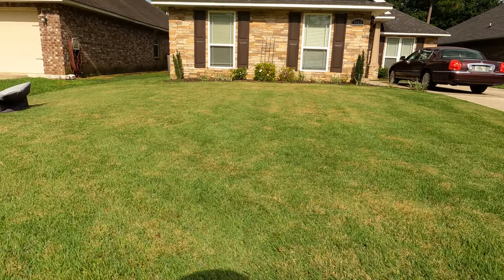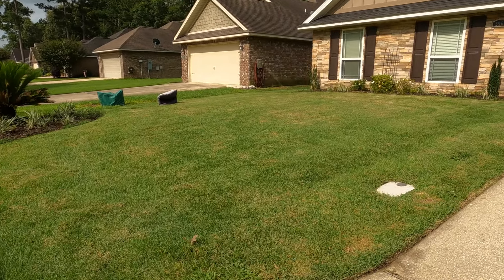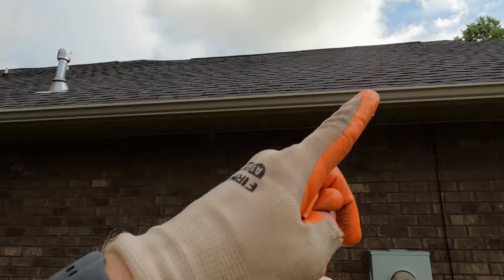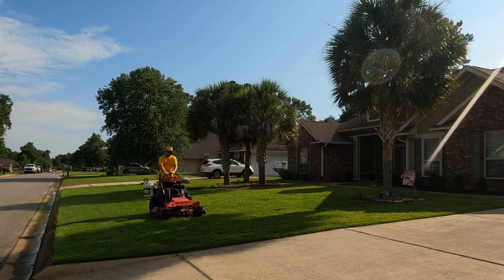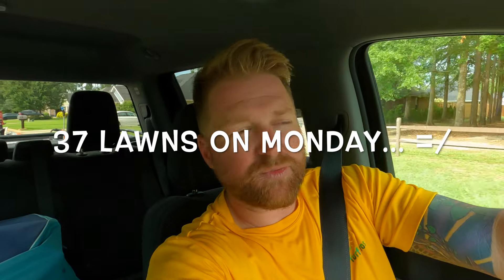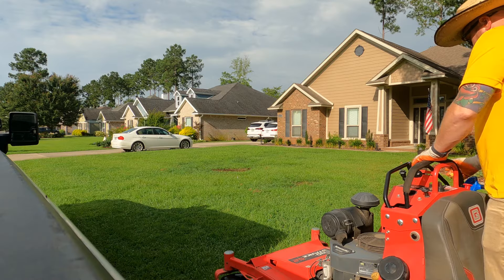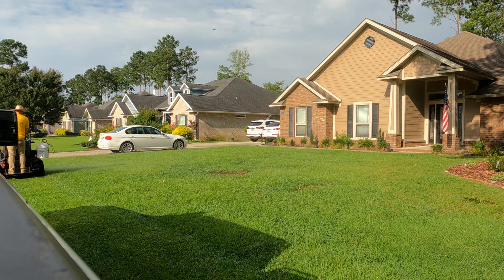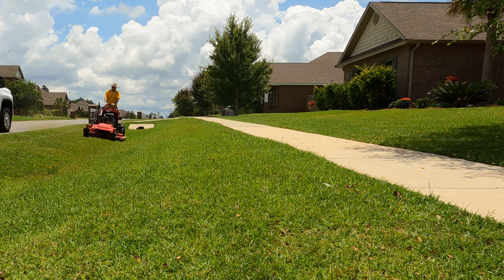Lawn Mowing Day JAM PACKED with RIDICULOUSNESS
A lot happening on this day out mowing lawns.  I deal with a typical "complaint" from a client when the yard isn't looking its best... "It's being mowed too short" No, mam.  It's not being mowed short enough, actually... We need to go to a weekly mowing service.  Also, I run out and do yet ANOTHER landscaping estimate (I am doing what seems like dozens of these right now), and I share a tip for using video to document all the things you and the client talk about when on site.  This helps me when I am preparing an official estimate to send to the client... I can remember all the little details... the things that were very important to the client this way.  Finally, I run into another frustrating situation where yet another lawn care company is paying their employees by 1099 instead of putting their employees on payroll.  Look, I'm not going to cause grief over this, but I can tell you this... My accountant said 100% you can not 1099 employees if they don't have their own business license, and are using ANY of your equipment; truck, trailer, mower, stick equipment, shirt... OR if you tell them what time to start each day... Man... I would always feel like I was having to look over my shoulder if I ran my lawn care business this way...  When I put my head down to sleep at night I want to know we are by the book.  Do it right, guys.  Do better.

💰 Gusto is the EASIEST most AFFORDABLE payroll service available: GET $100 OFF

I LOVE THESE TOOLS:
🔨 For pruning
🧰 Every day carry
🥾 My boots

MY STORY:
In 2016 I had been in law enforcement for 7 years.

I was not in control of my schedule, I was hardly making any money, and I was away from my family working nights and holidays.  I was capable of more, and I was silently suffering.  I knew I was selling myself and my family short.

I started Florida Turf Pros as a side hustle in 2016 before going full time in 2017.

My lawn business changed my life.

I control my own schedule, control my own income, and I am proud of what I have built; a business that supports me, my family, and some employees.

If you are a lawn care business owner, this channel will be a valuable resource for you.

This really is a great industry to be in, and I hope that by documenting my journey it will help you.

-Jonathan C. Christian